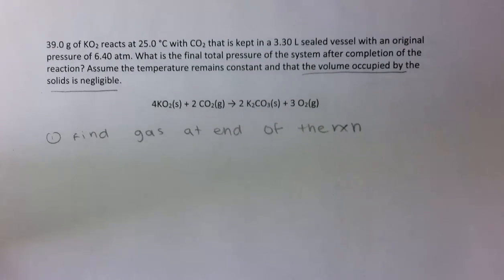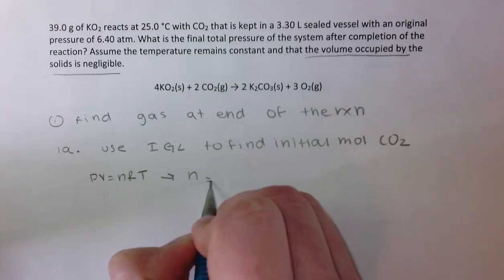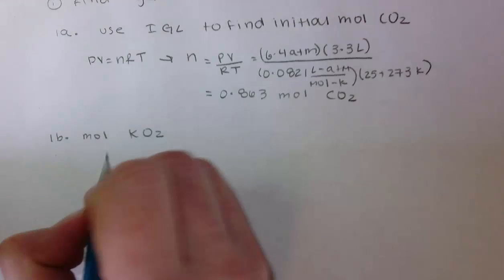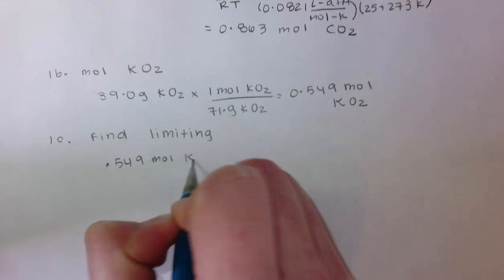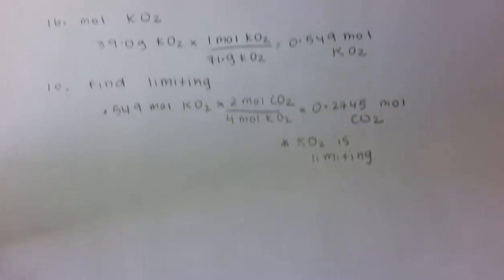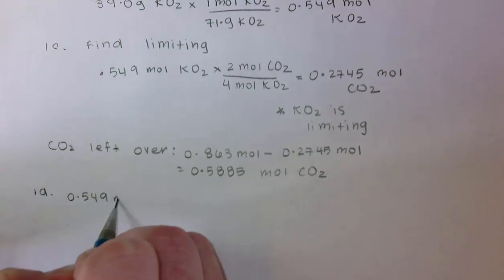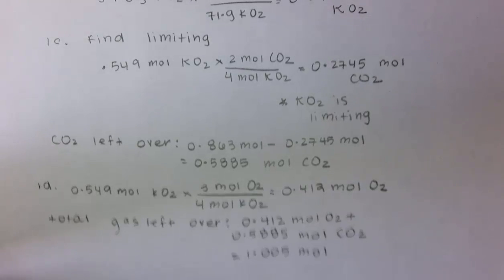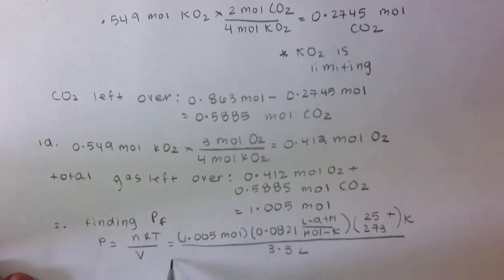Using Ideal Gas Law to Find Final Pressure